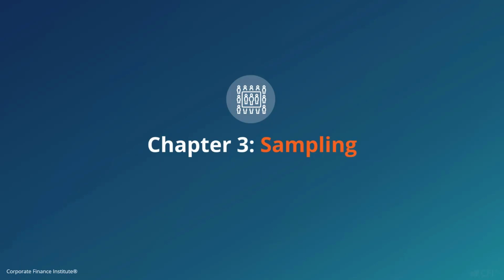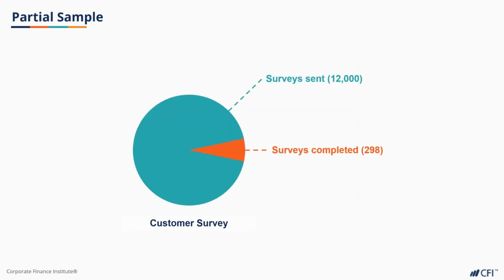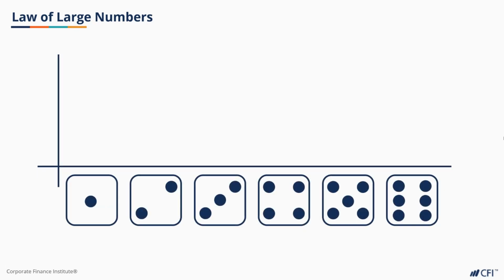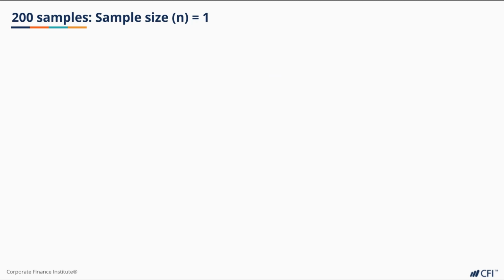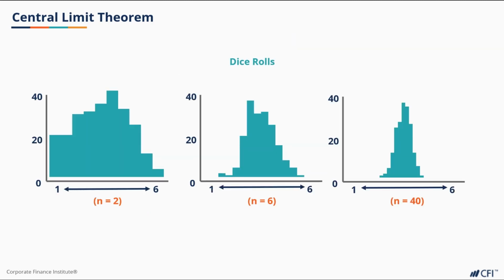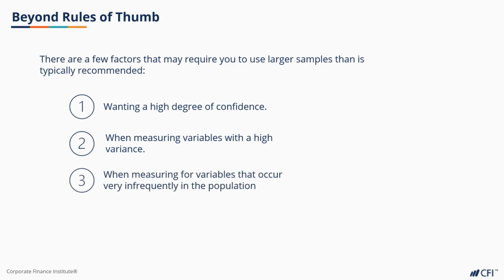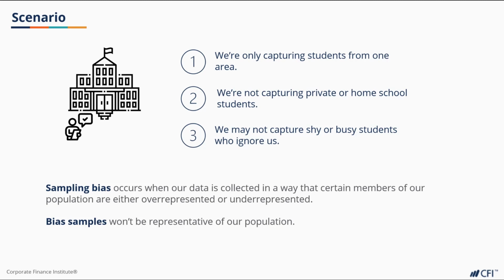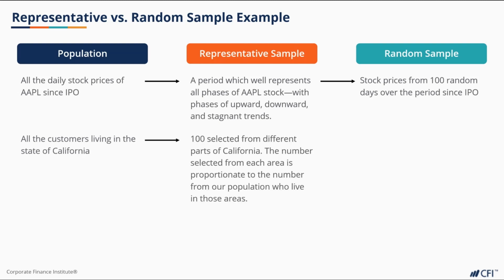Sampling | Statistics Course Part 5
Part 5 of the Statistics Fundamentals Course